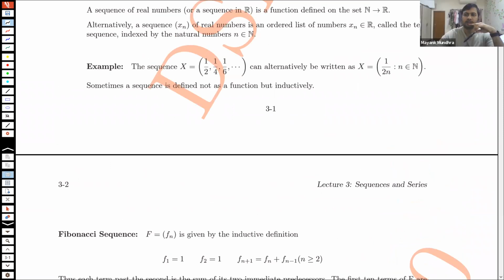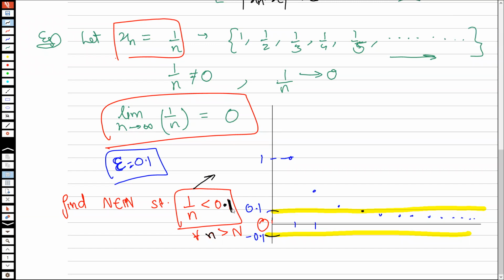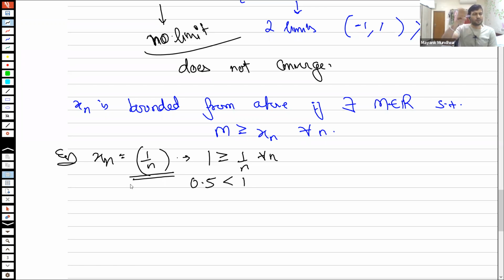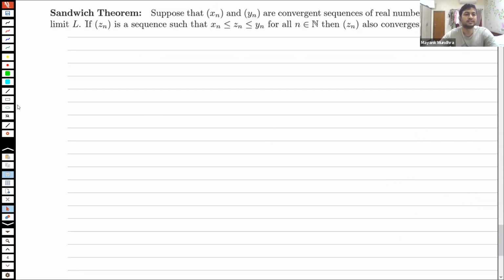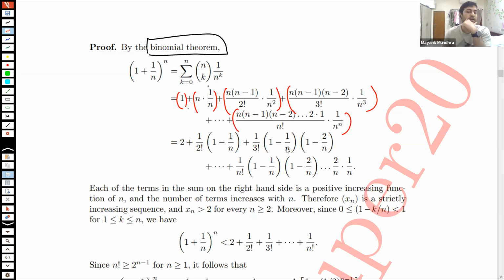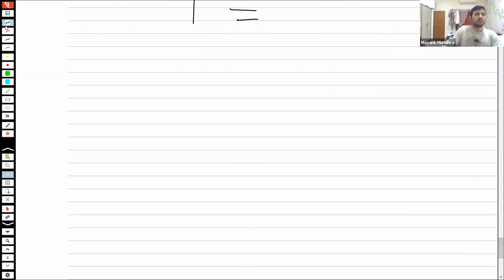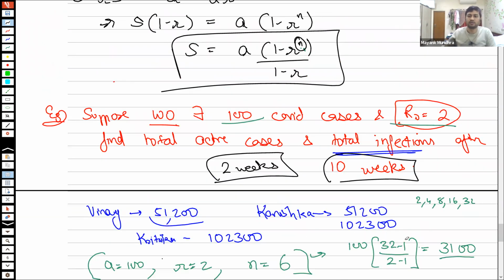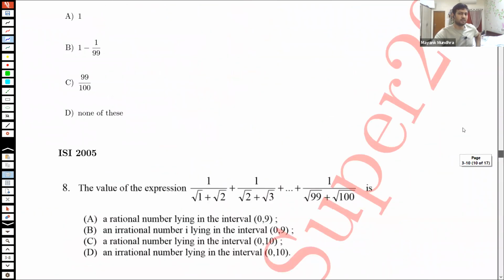Math Lecture 4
In this lecture we look at sequences and series.